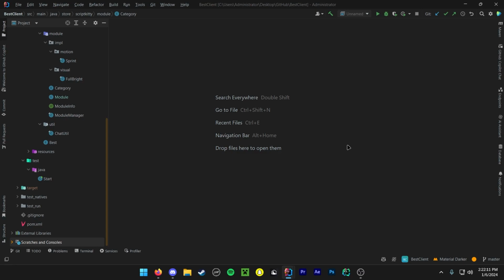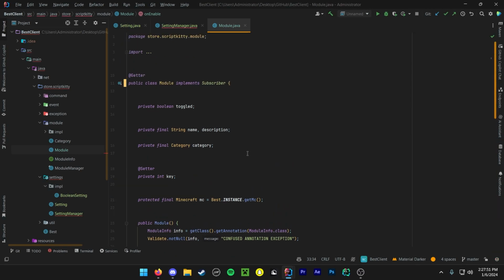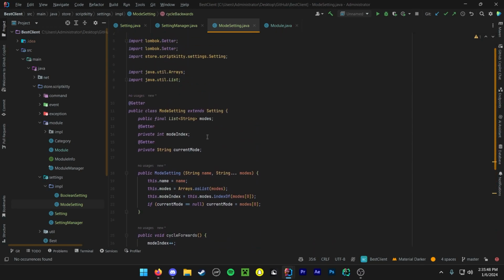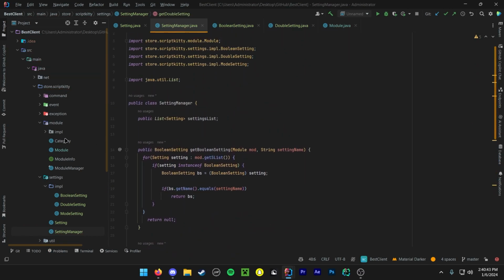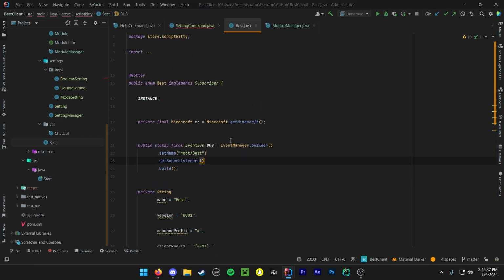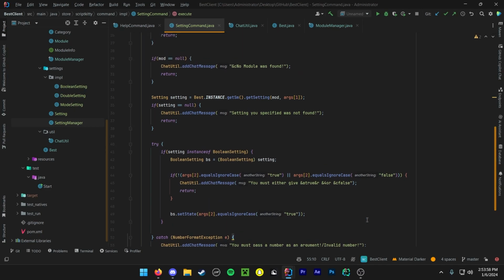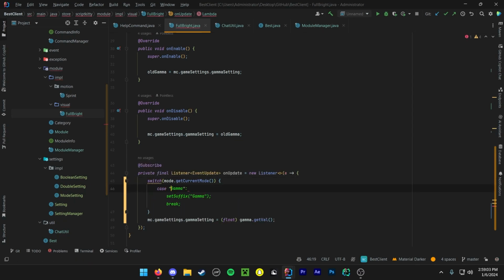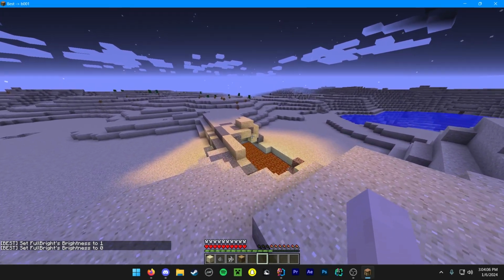How to code a Minecraft 1.8.9 Hacked Client Pt 4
Thanks to Sudo and everyone in the Discord Server for pointing out the errors and mistakes.